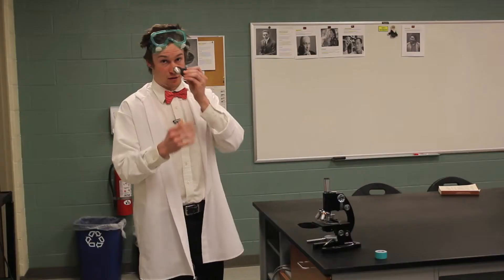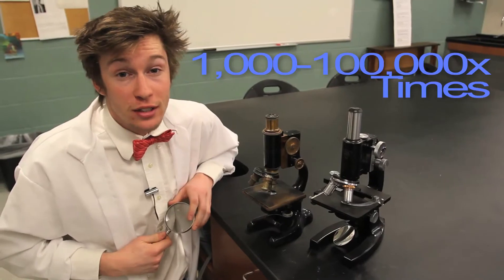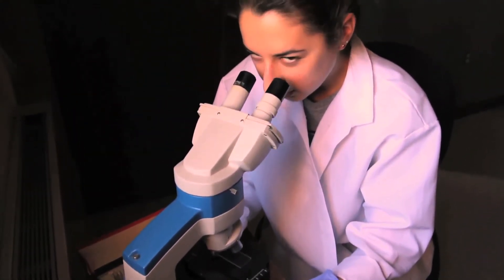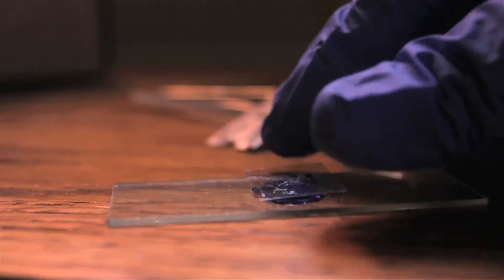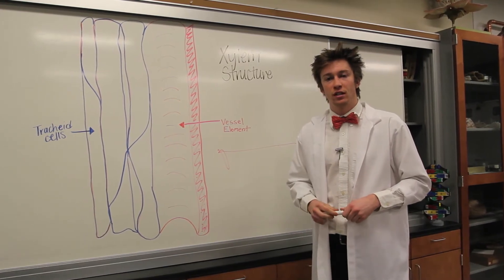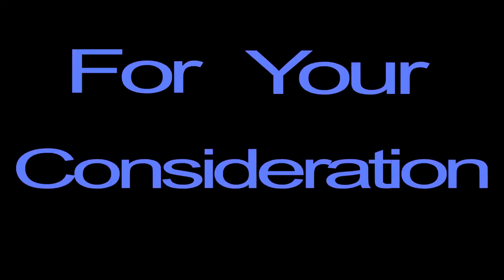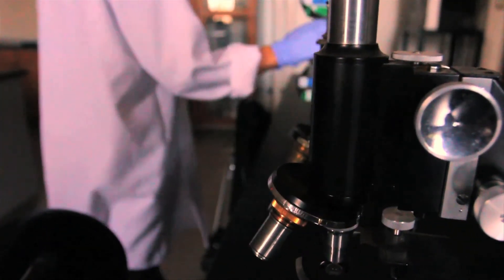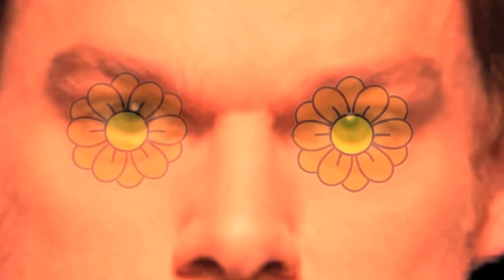Plant Anatomy as Applied to Systematics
Meagan and I summarized an essay by Nels R. Lersten in this video.